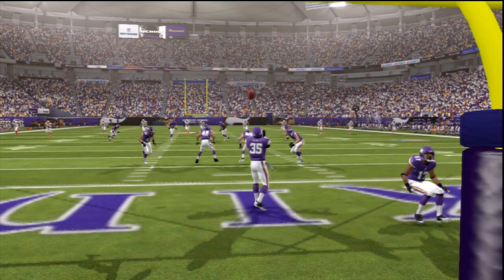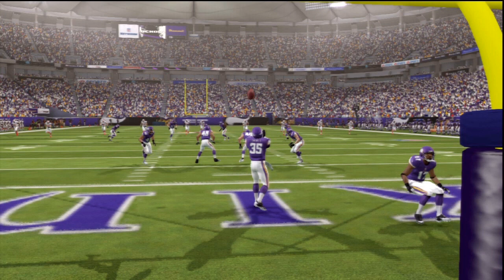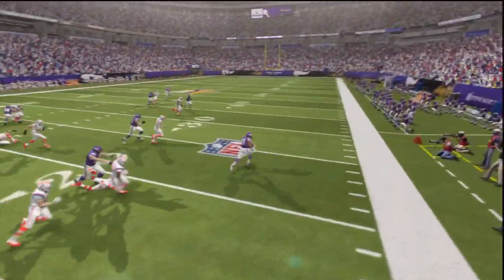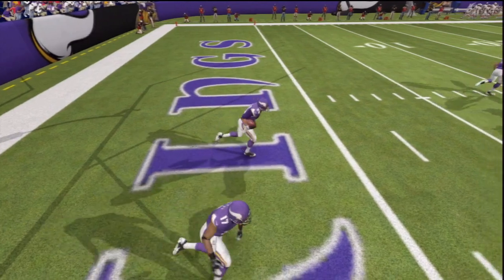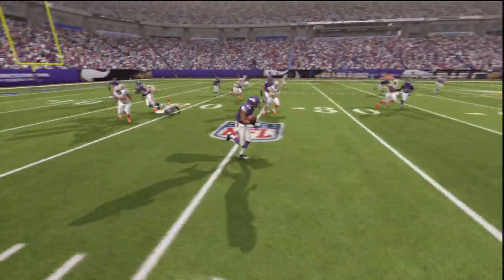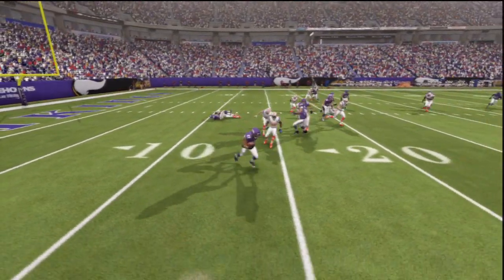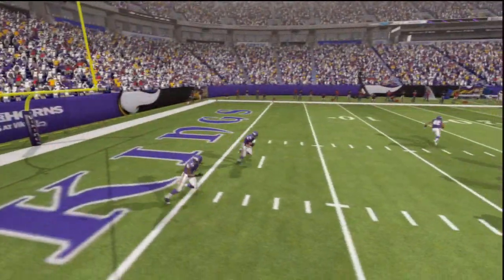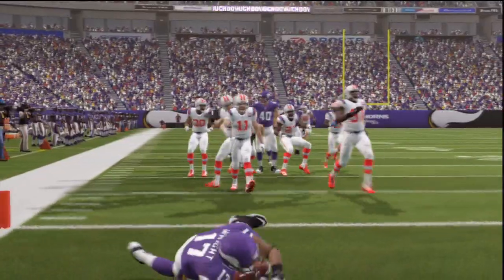Madden 25 Highlight - The Kickoff Option! (101 Yard Touchdown)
My first Madden 25 highlight! This is the play I am dubbing the "Kickoff Option." I love getting exciting plays like this. Anytime I can capture one, I'll share it!

Follow me for all my NEW videos and livestreams!